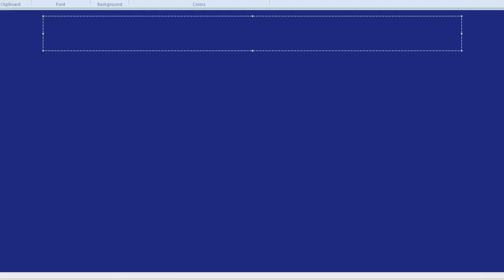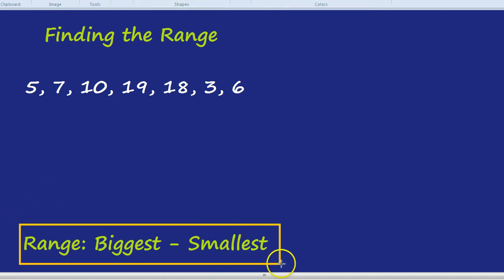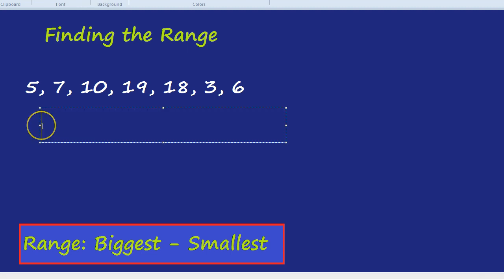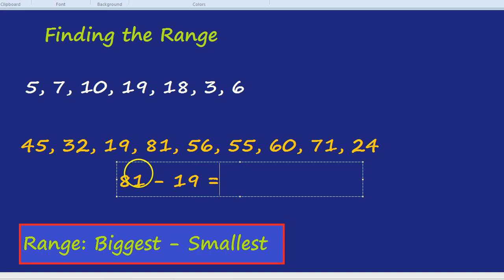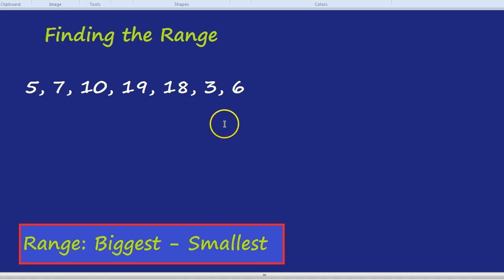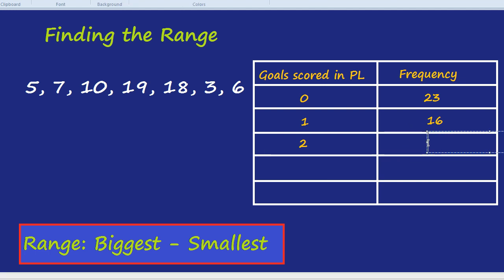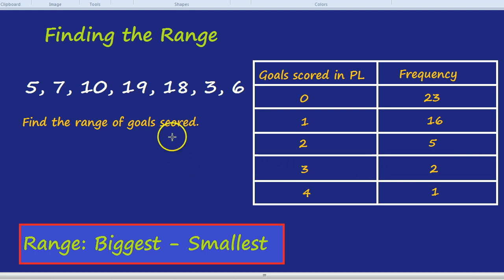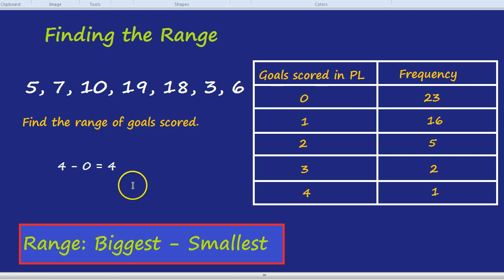Finding the Range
Finding the range of a group of numbers. Biggest minus smallest.